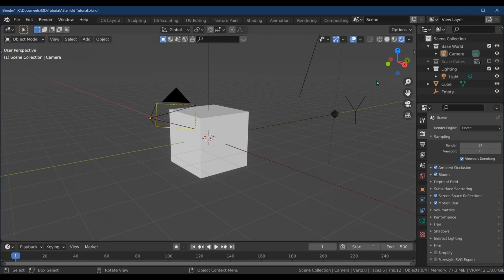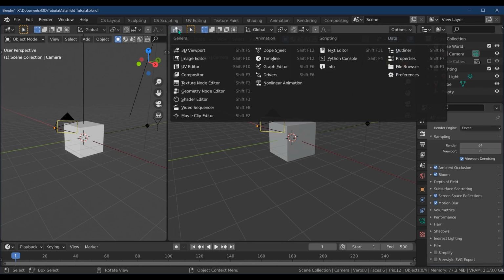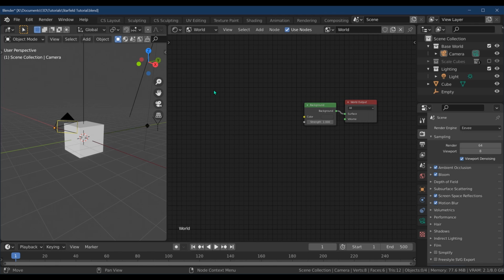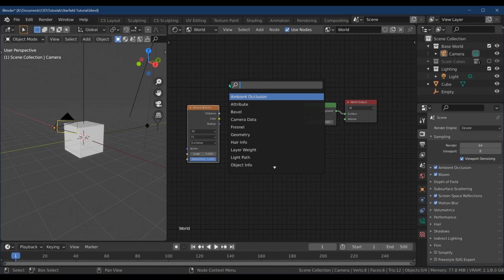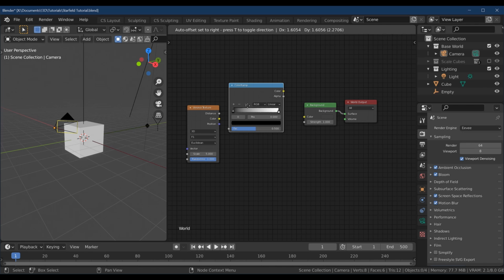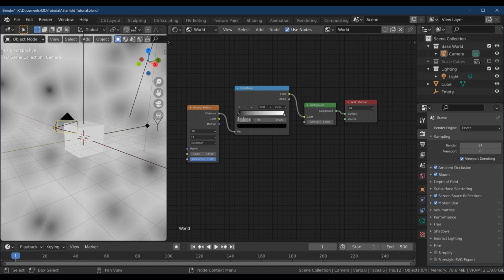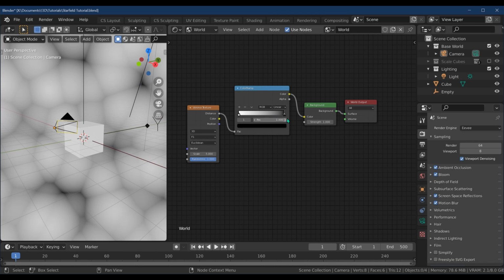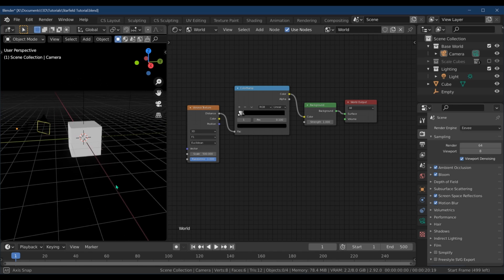How to Create Procedural Starfields Blender Beginner Tutorial Quick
How to Create Procedural Starfields, Blender Quick Tutorial

Blender Version: 2.92+
Cycles: Yes
Eevee: Yes
Prerequisites: Basic Blender knowledge

I am presuming you know basic blender navigation and this is more of a "what to plug into where" tutorial.

By Cevohcam Studios